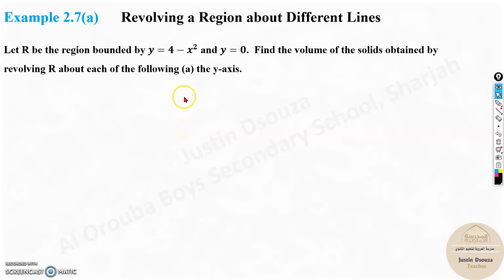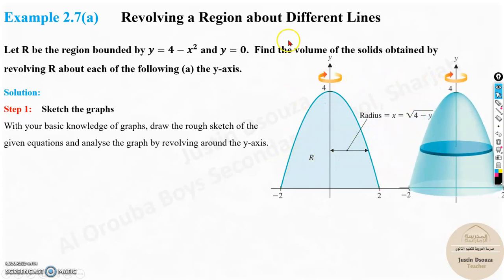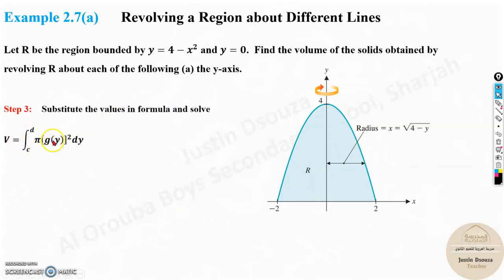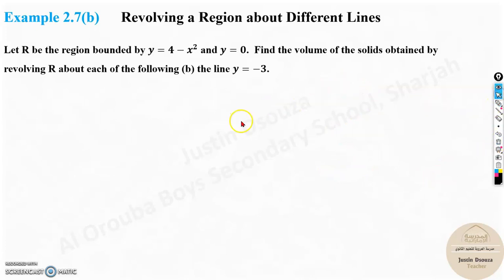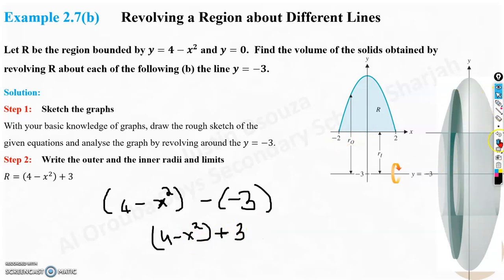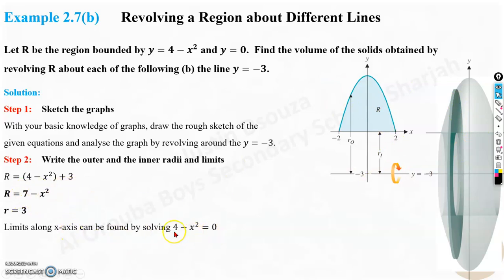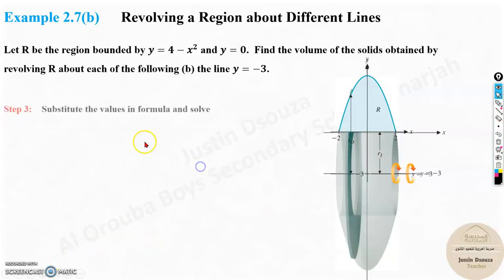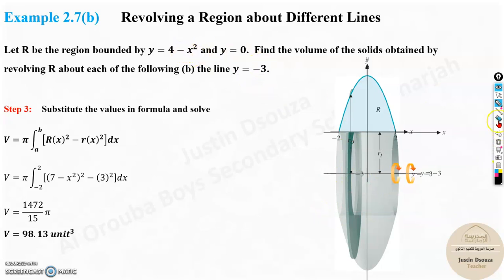G12 C6L2 5 Revolving a Region about Different Lines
C6L2 Volume Slicing, Disks and Washers
LO: Find the volume of a solid of revolution by using the method of washers